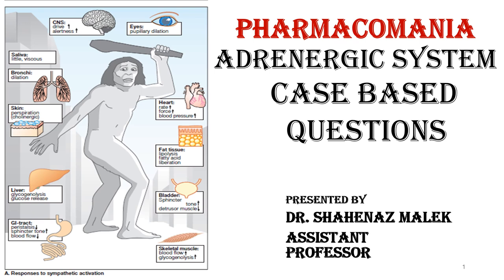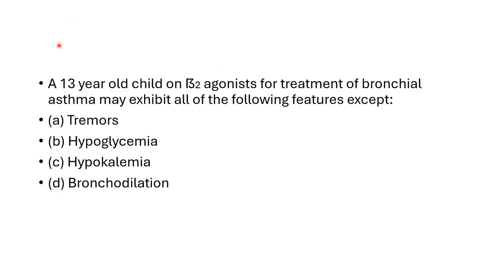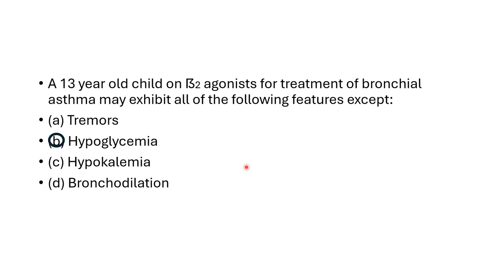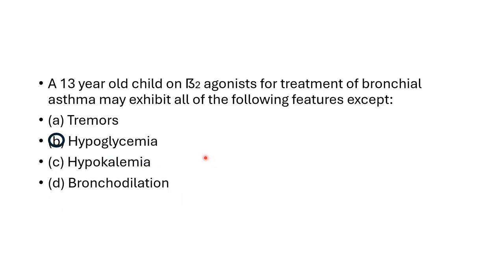Adrenergic case based question-6